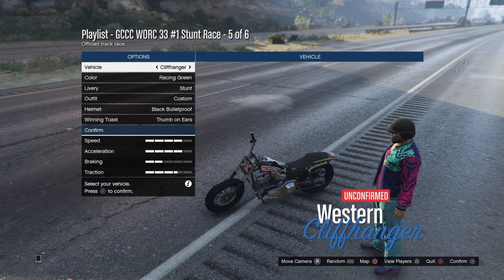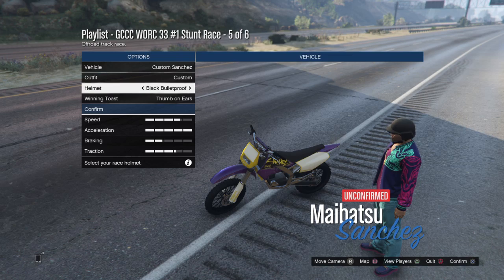Offroad Fun (review) by clamburglar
Review of Track from world off-road championship #33